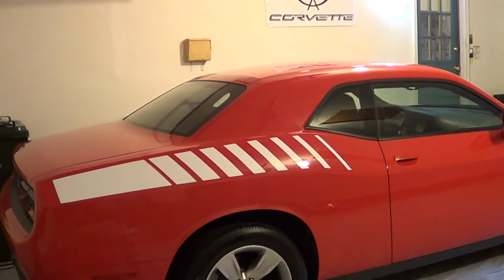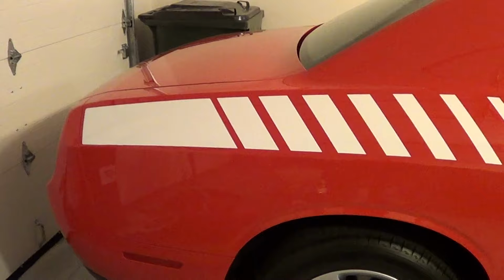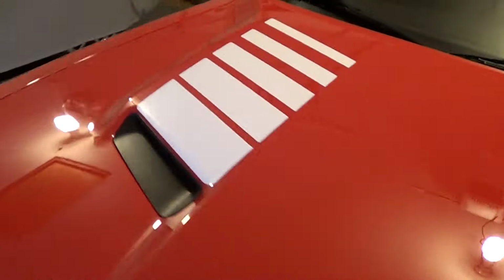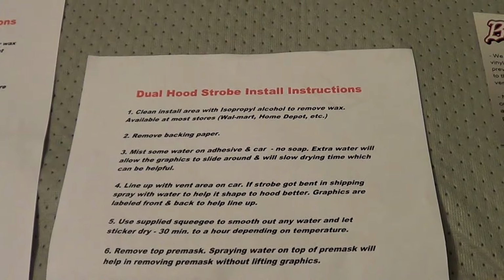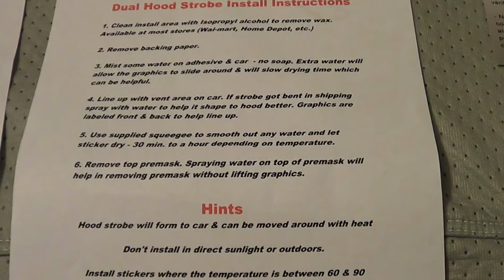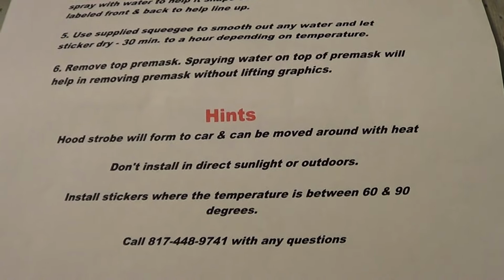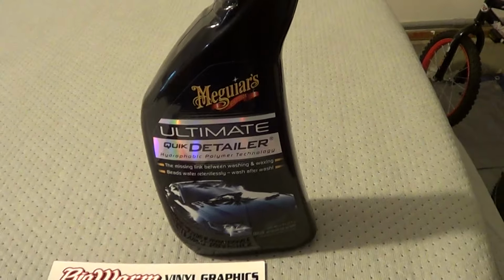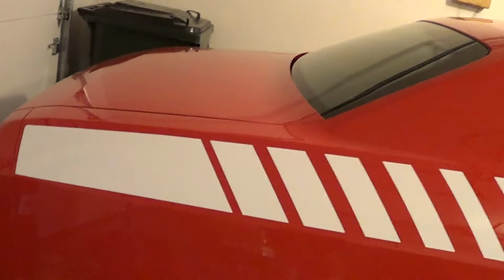Dodge challenger with new body graphics from www. Bigwormgraphix. com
com